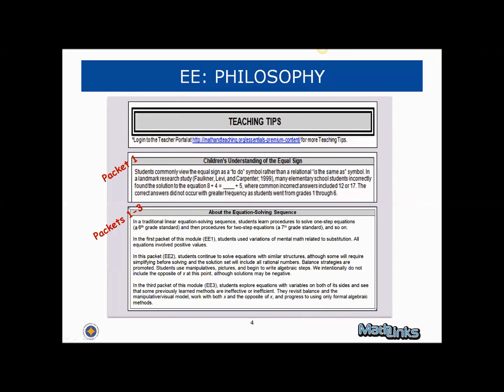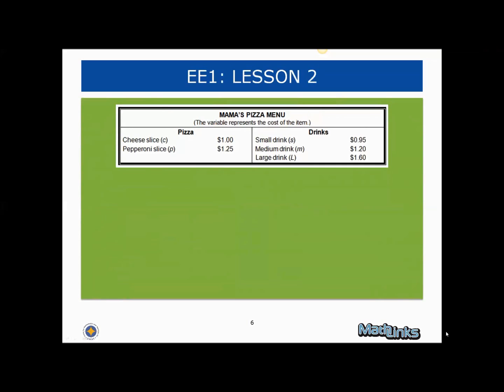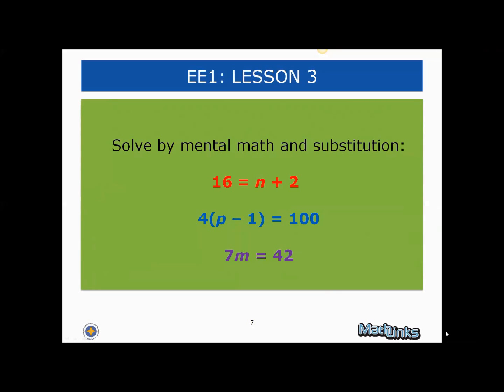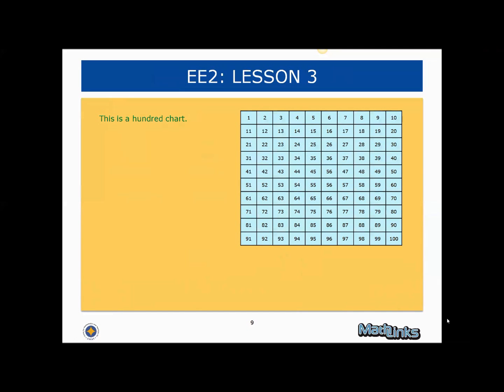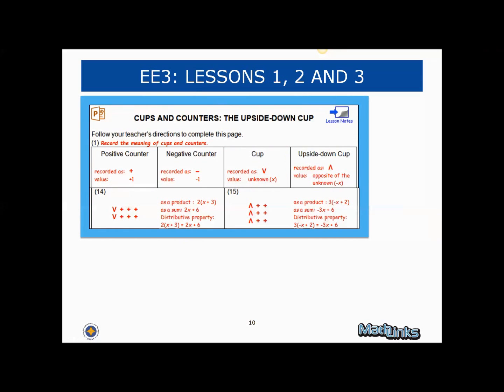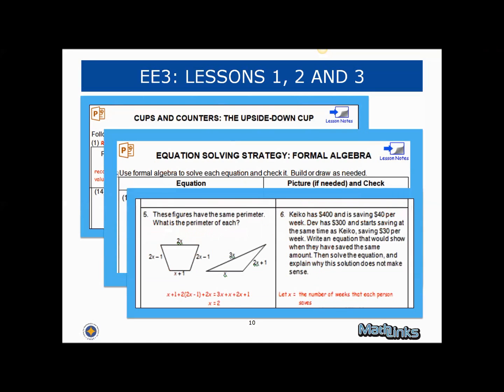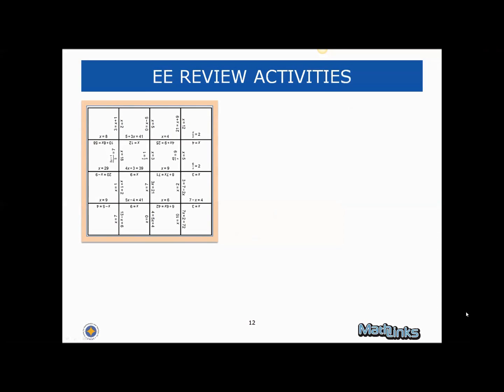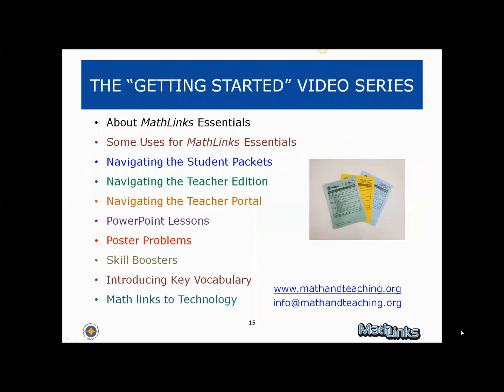04 EE Overview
CMAT MathLinks: Essentials Expressions and Equations Overview